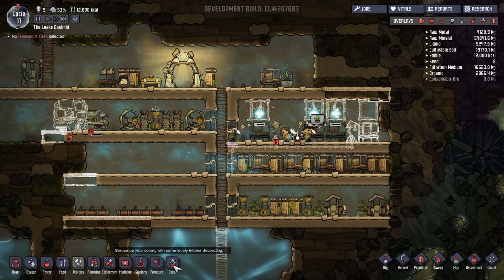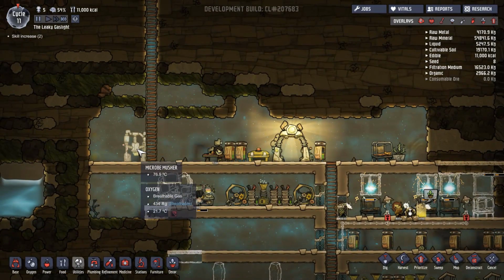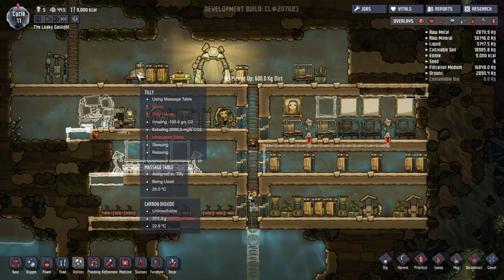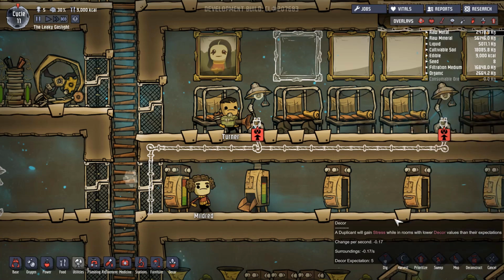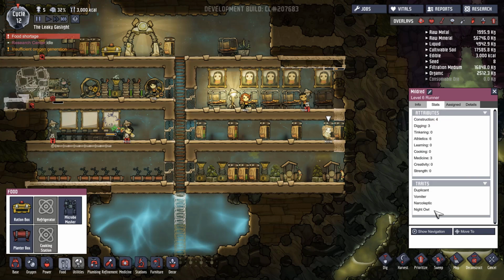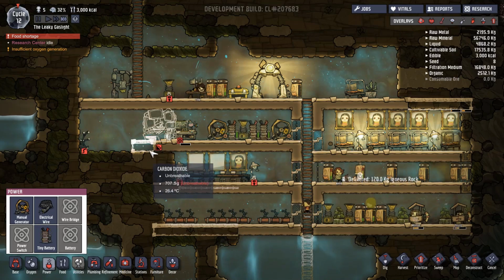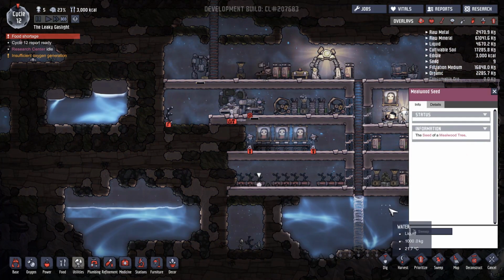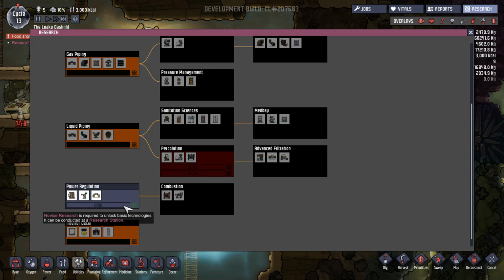Let's Play Oxygen Not Included Ep 5 | Masterwork Theatre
Let's Play Oxygen Not Included, a space-colony simulation game by Klei. Manage your colonists and help them dig, build and maintain a subterranean asteroid base.

For more information about Oxygen Not Included, including getting access to the alpha build, head on over to the Klei formums here: